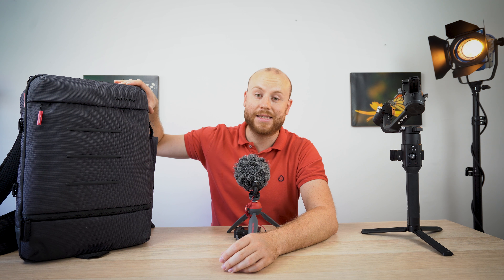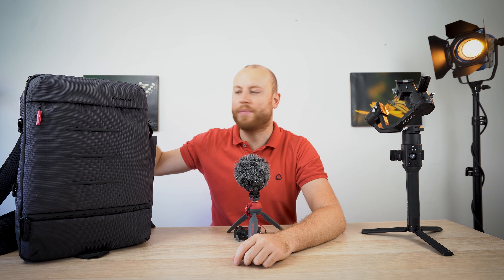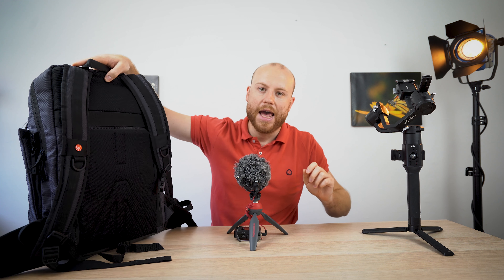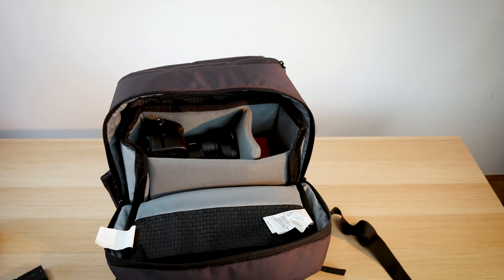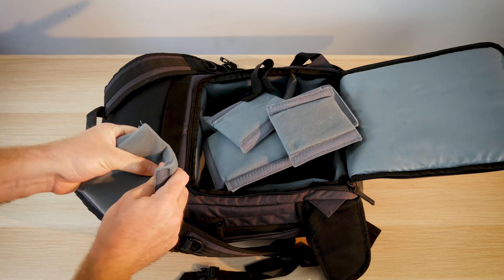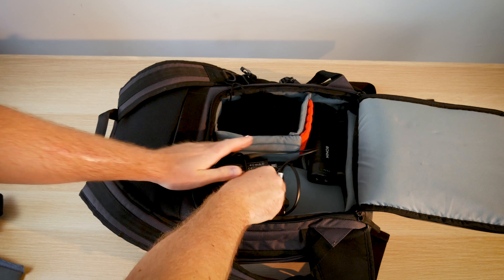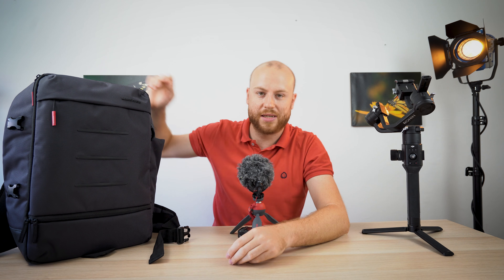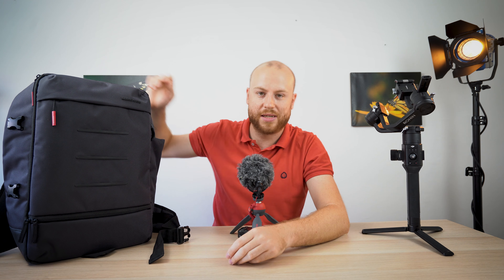Best travel CAMERA BACKPACK for the DJI RONIN-S ? Manfrotto Manhattan MOVER 50 REVIEW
►MANFROTTO MANHATTAN MOVER 50
►CINE LUT FOR SONY A7 III

GEAR
►Sony A7 III
►DJI RONIN S
►DJI MAVIC AIR

This is my review of the Manfrotto Mover 50 travel backpack. I found my perfect travel gear companion beside my wife =)

See ya in Portugal in less than a month.